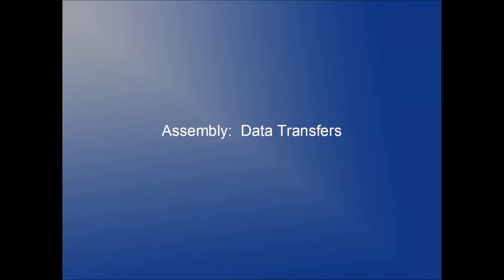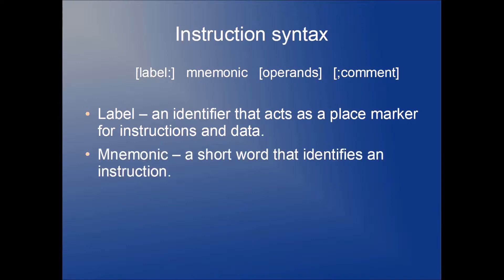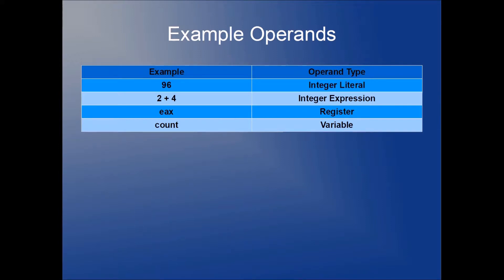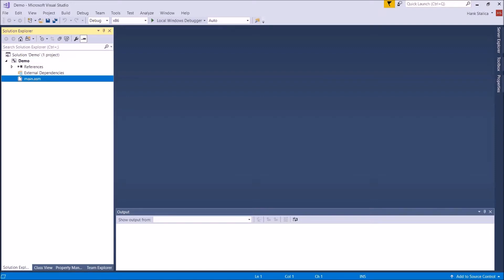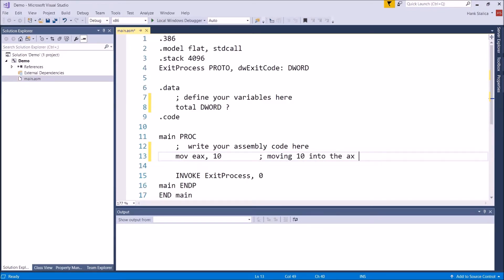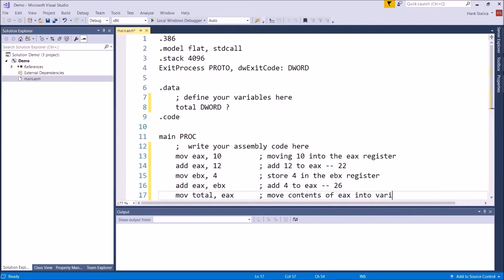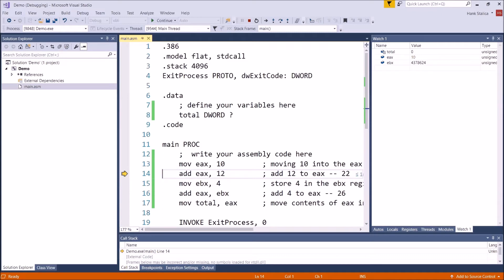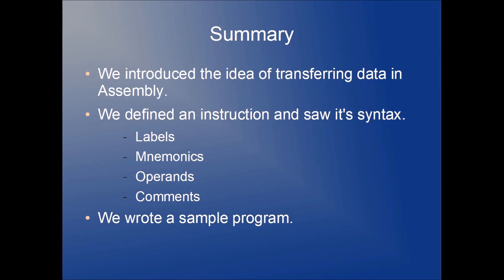Assembly Tutorial: Transferring data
In this video, we introduce the idea of data transfers within the assembly language.  Data can be moved from place to place :  register to register, variable to register, register to variable, subregister to subregister, etc.

This is done using instructions.  Instructions have 4 parts:  a label, mnemonic, operands, and comments.

We examine instructions and a sample subset of the available mneumonics and write a sample program illustrating their use.

You can view a playlist of all the videos in this series here: